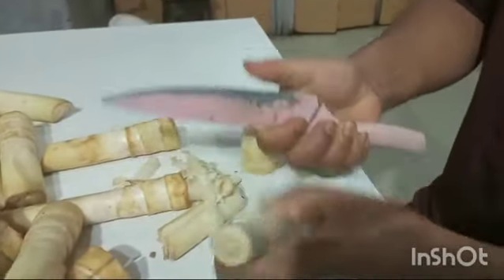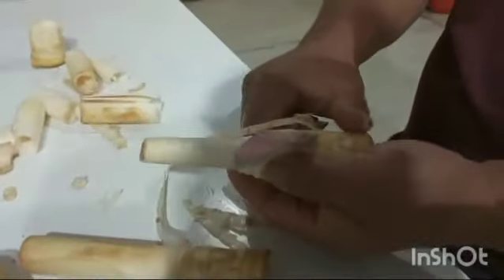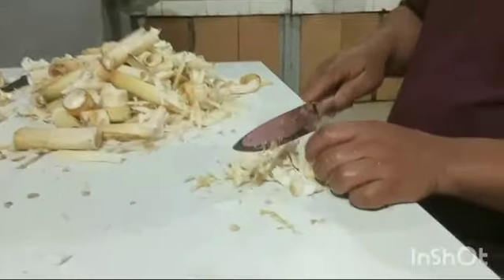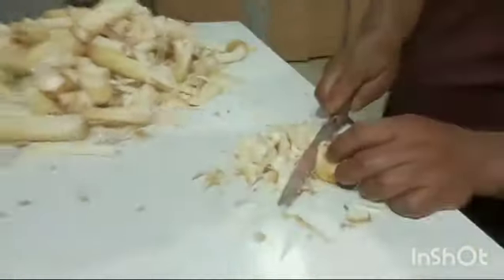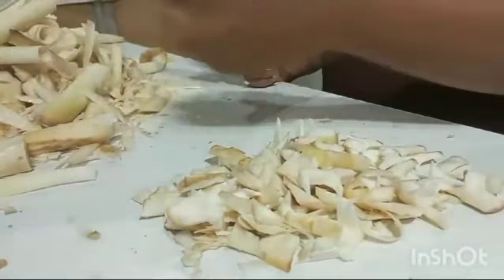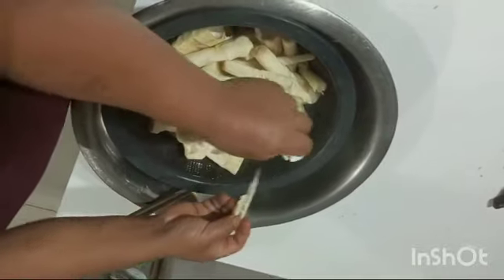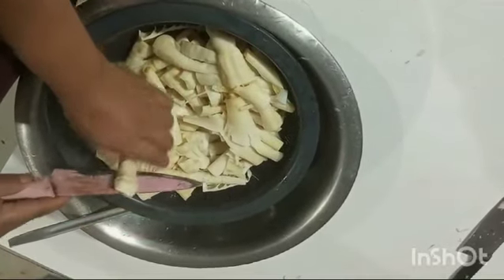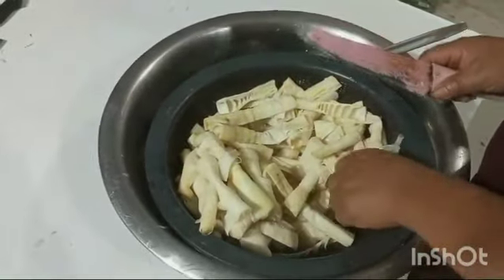mautak tuai dahthat(vaenthat) dan